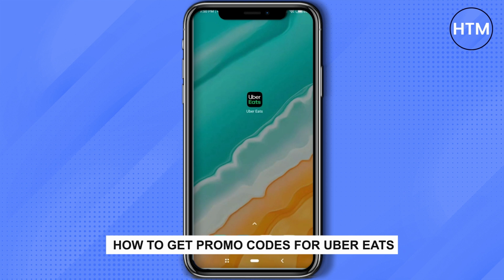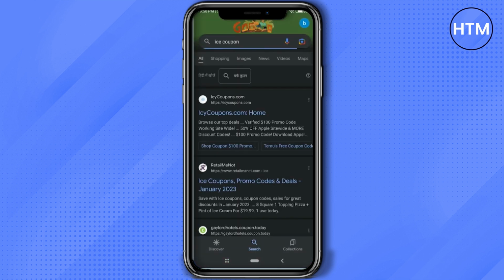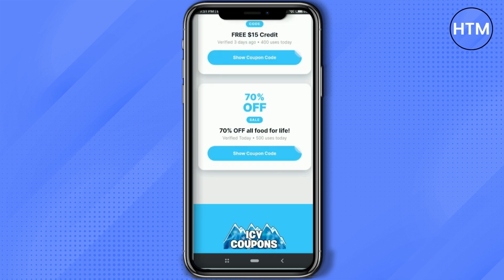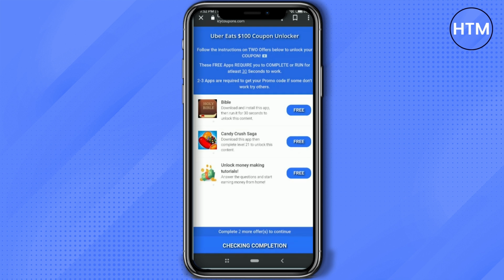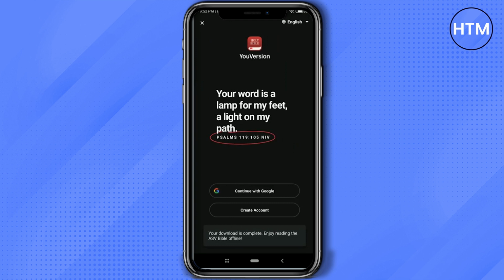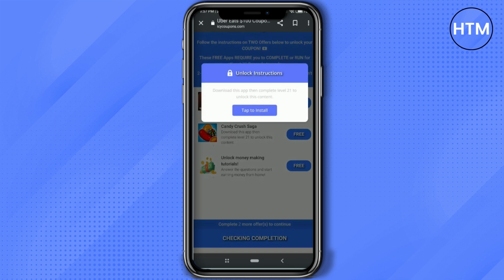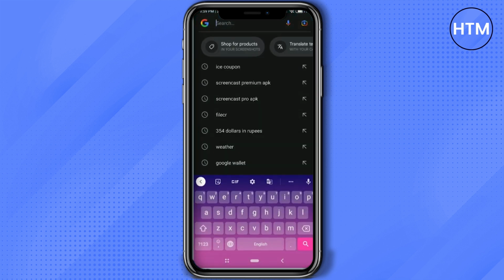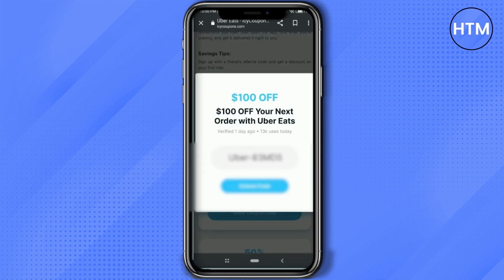How To Get Promo Codes For Uber Eats (SIMPLE!)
How To Get Promo Codes For Uber Eats. It’s a very easy tutorial, I will explain everything to you step by step.